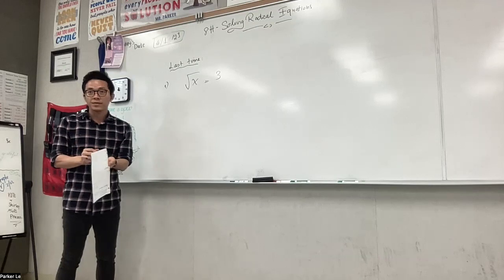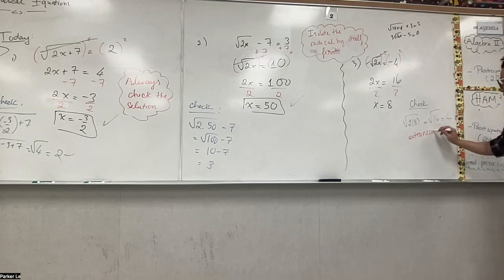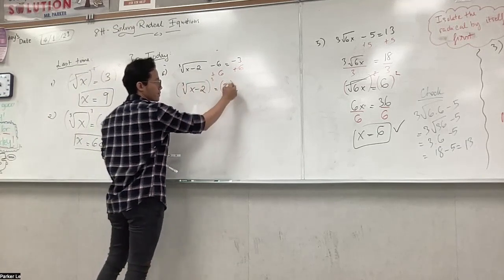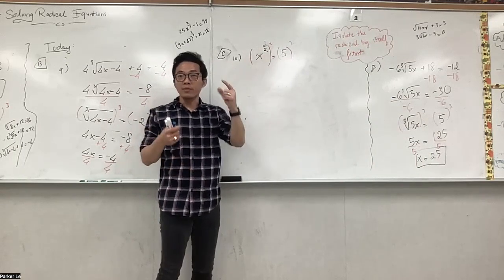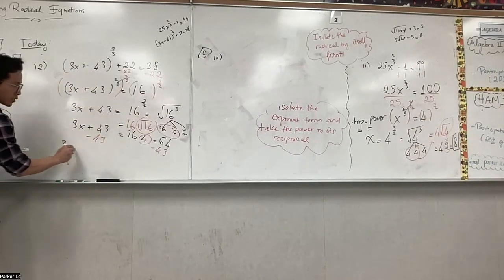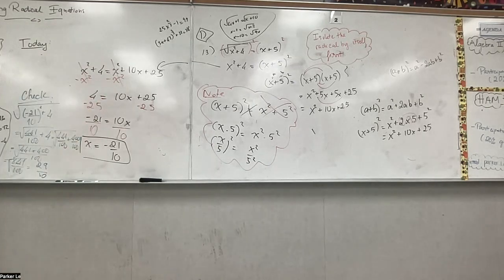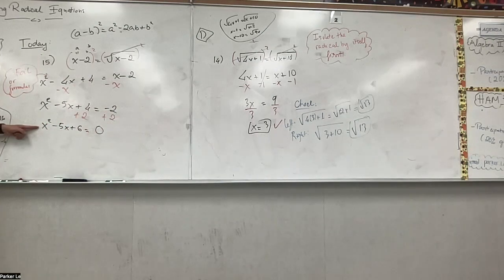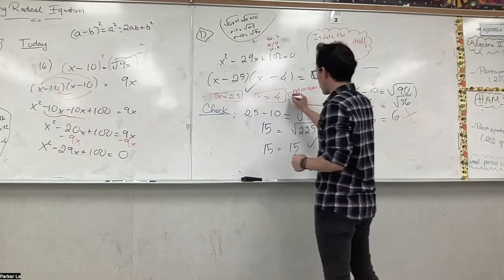Lesson 8H. Solving radical equation.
Period 3. April 13, 2023.
Mr. Parker